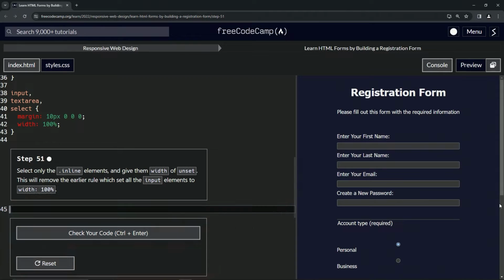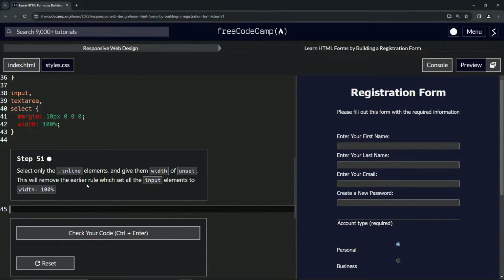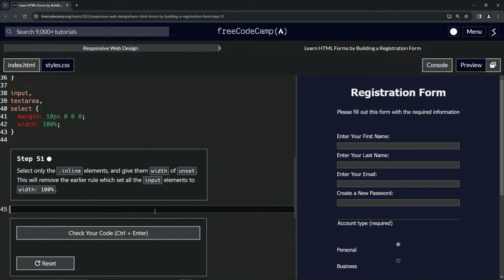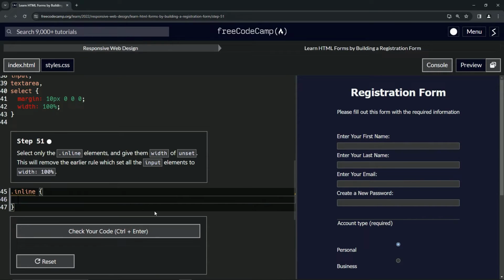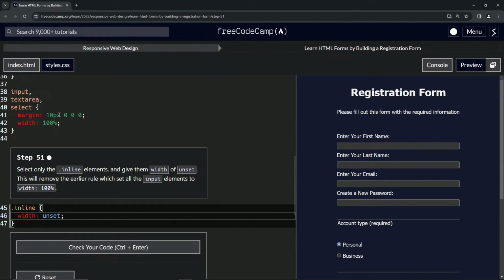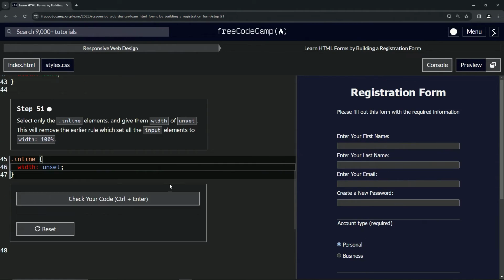Learn HTML Forms by Building a Registration Form - Step 51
🍃 "Embracing Fluidity: The Unveiling of Natural Design" 🍃

As we embark upon Step 51 of our "Ethereal Web Chronicles," envision a dewdrop on a leaf, gracefully adjusting its form according to its surrounding environment. Much like this, we wish our web elements to remain adaptive and malleable to their surroundings.

🌿 Intuitive Adaptation - Step 51:

In the vast tapestry of our digital landscape, there are certain elements that require the liberty to breathe and unfold, to find their unique space. Selecting only the '.inline' elements, we lovingly bestow upon them a width of 'unset', freeing them from the confines of their earlier determined space. This gentle touch releases them from the pre-defined width of 100%, allowing them to find their natural width and to blend harmoniously with their neighboring elements.

🍀 Fluid Design:

Drawing inspiration from the ever-changing forms of clouds, our '.inline' elements embody the essence of fluidity. By offering them the freedom to adapt, we mirror the ever-evolving patterns of nature, weaving a tapestry of intuitive design that flows seamlessly with its surroundings.

🌿 As we traverse further into our design journey, may our creations be a reflection of nature's adaptability, celebrating the delicate balance of structure and fluidity. 🍃